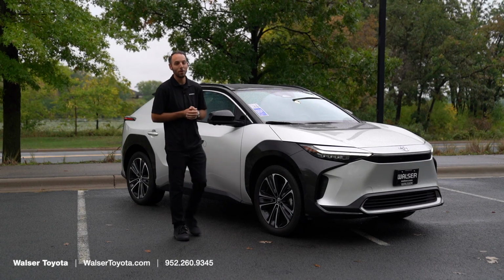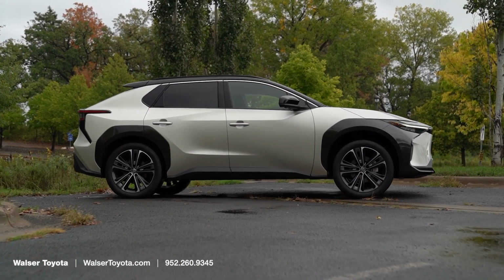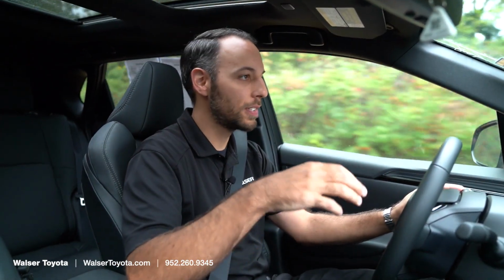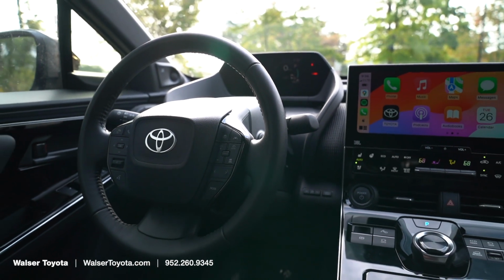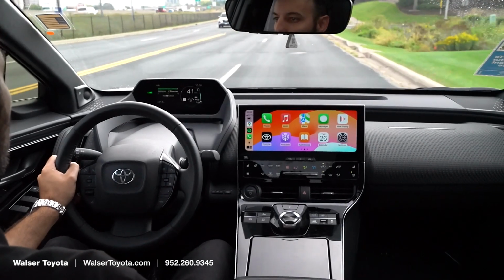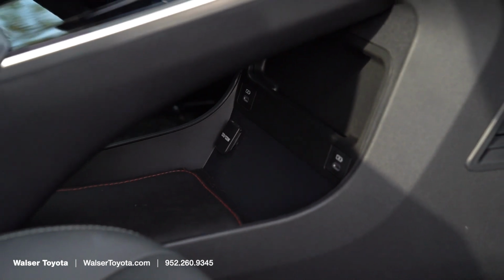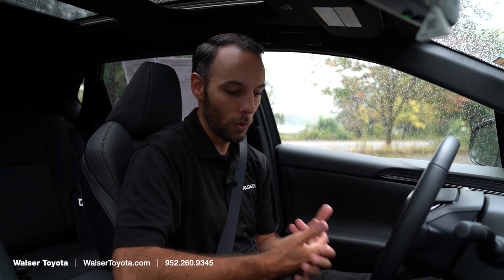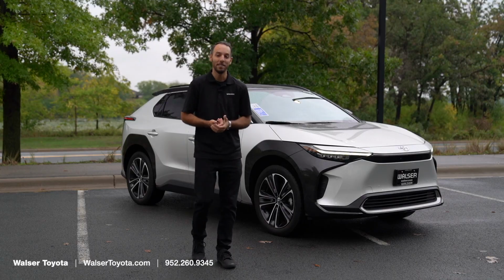2023 Toyota BZ4X Limited AWD | Toyota EV | Driving Review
The all-new 2023 Toyota BZ4X Limited! Today we take you for a test drive in the BZ4X and then explore some interior, exterior, and overall features. Get an exclusive, in-depth look at Toyota's first fully electric SUV and see why it is one of the most exciting vehicles within the Toyota lineup.